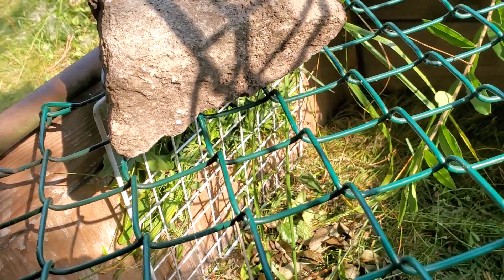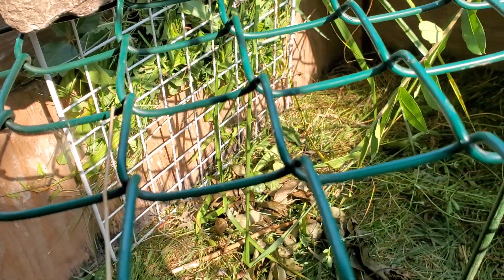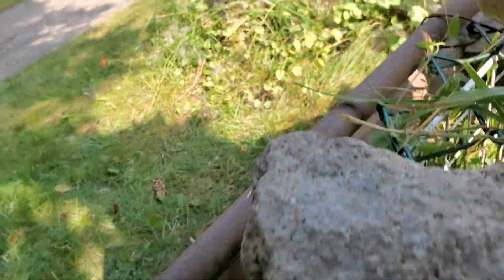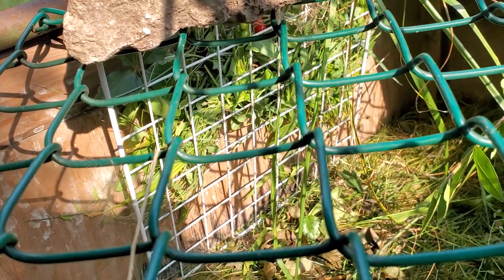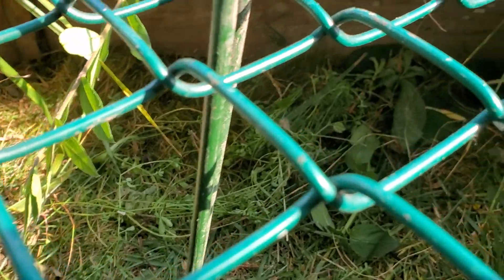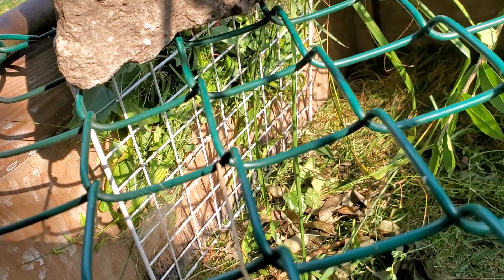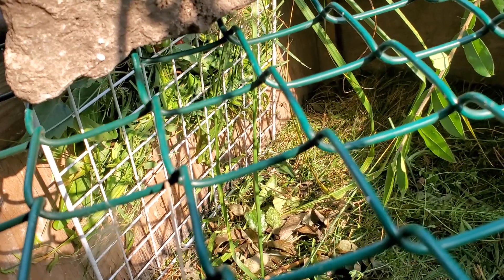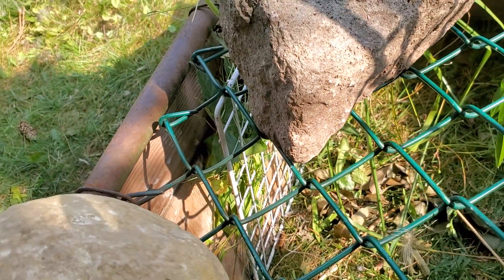Quick Cheap Hayrack /Wall for BunBuns Stealth Buns with Soar Neck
Crypto: AA20 N84G DHZ5 LWEQ